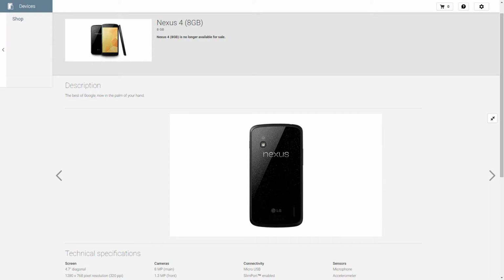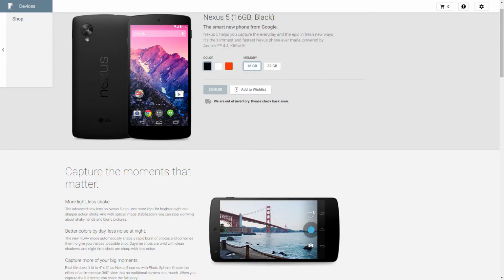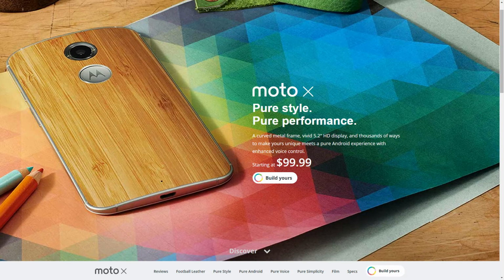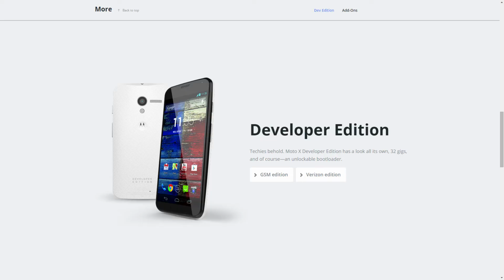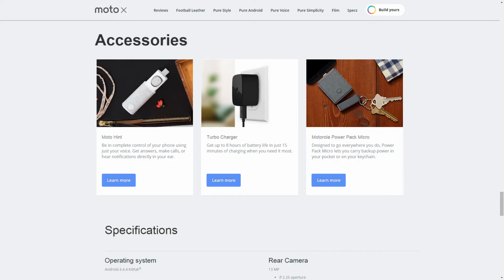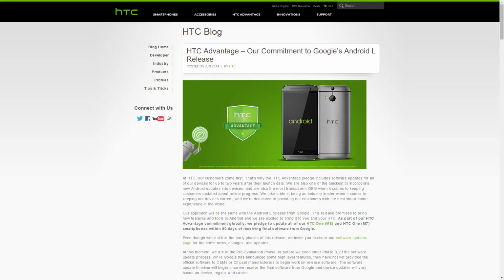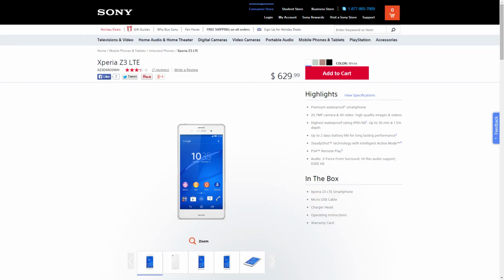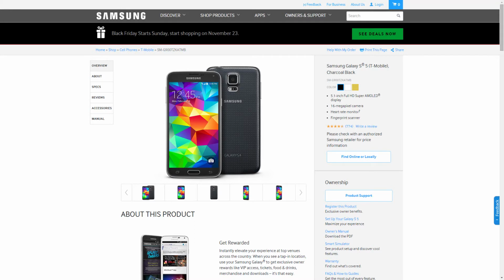New Nexus 5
With the advent of the larger, more expensive Motorola/Google Nexus 6 smartphone, and the lack of availability of the LG/Google Nexus 5 on the Play Store, I believe a new Nexus 5 is out there, as an alternative. You might be surprised by my thoughts on this in the video.